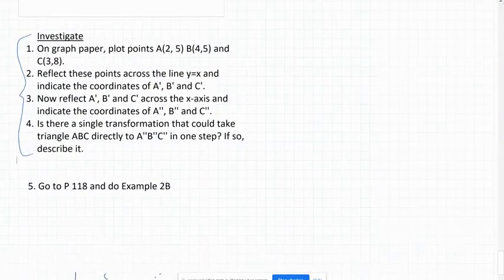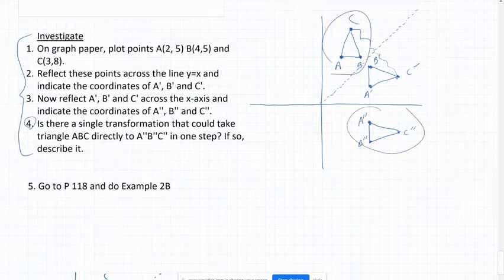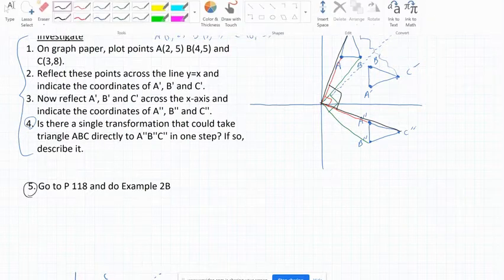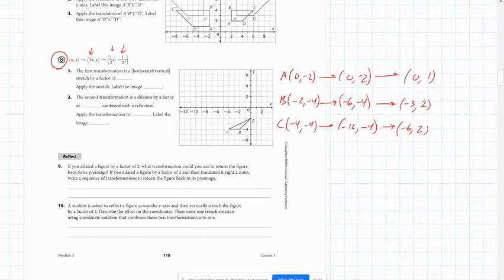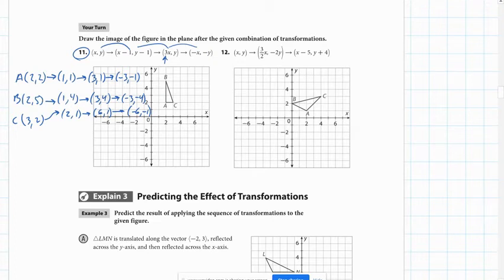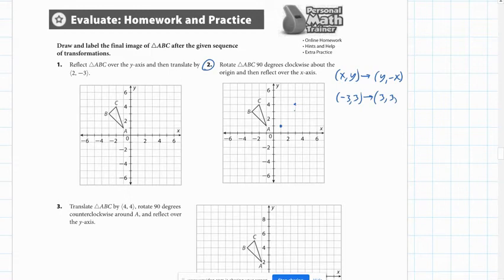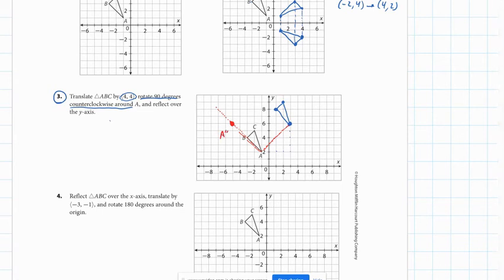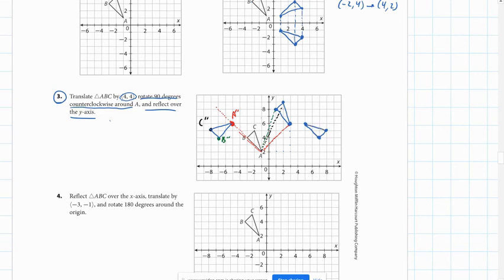Geometry 3.1 Composition of Transformations